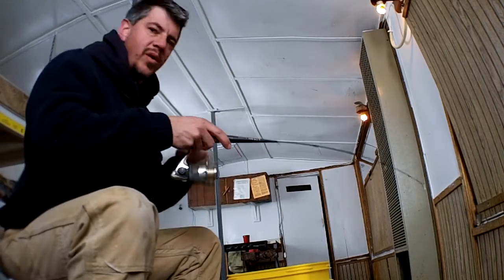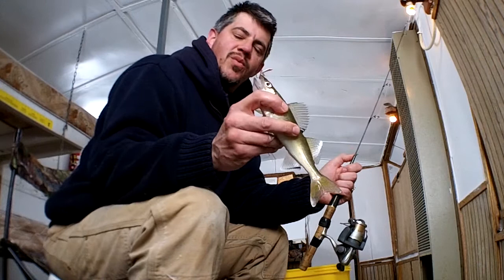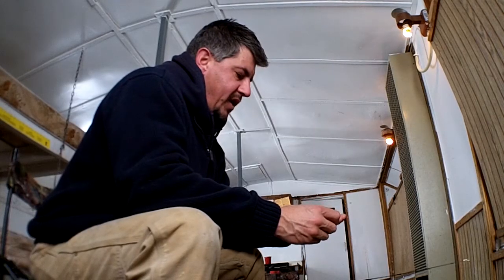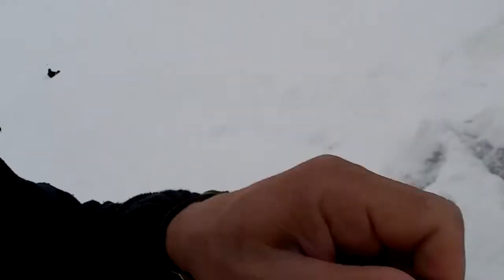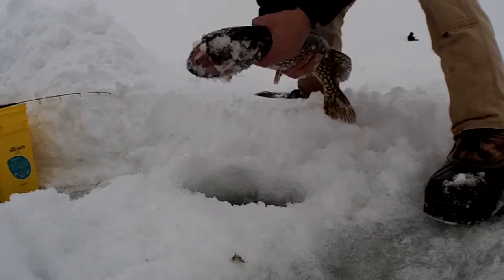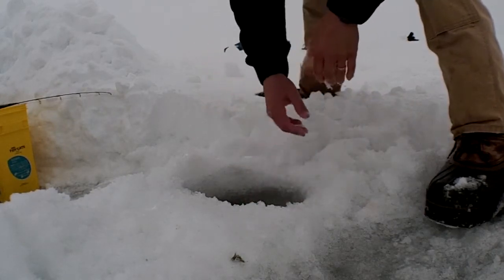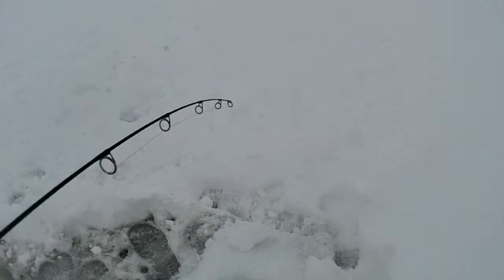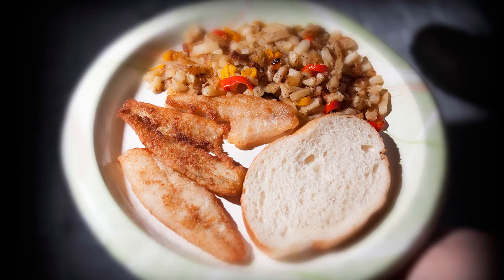LOW Road Trip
Advantage: Angler Founder, Jeff Koser takes a 3-day road trip to Lake of the Woods. Jeff discusses the adaptations he needed to make to get the fish to bite under tough conditions. While the walleye and sauger action was slow, the whitefish were cooperative along with an unexpected, husky, northern pike.